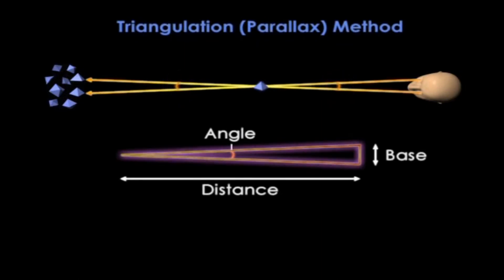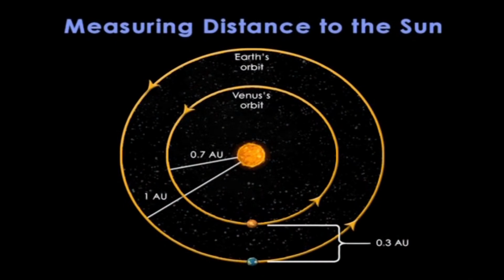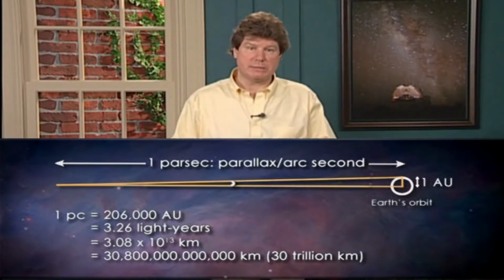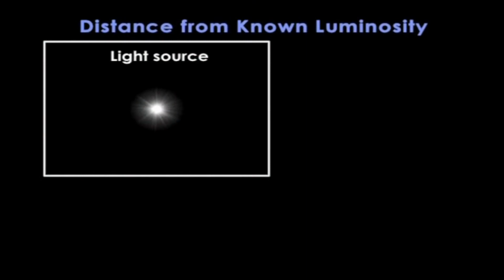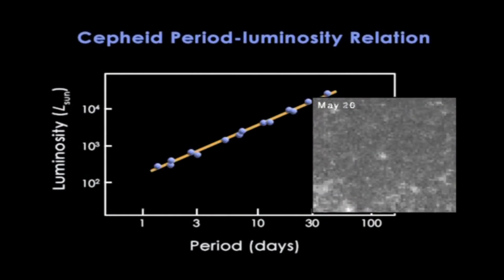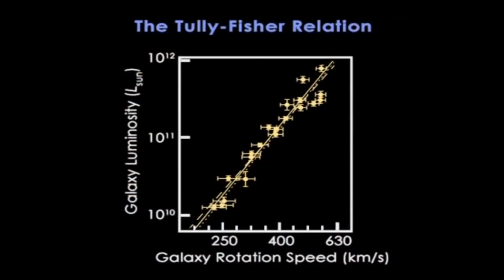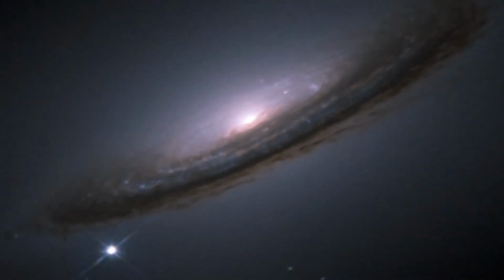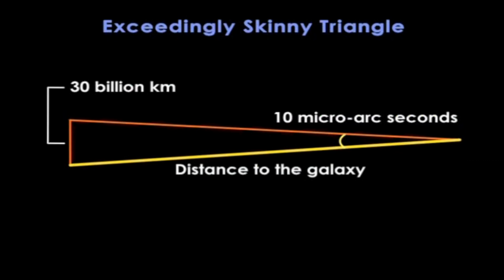Measuring the Distances | Cosmology: The History and Nature of Our Universe: Prof. Mark Whittle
Astronomers use a "distance ladder" of overlapping techniques to determine distances in the universe. Triangulation works for nearby stars. For progressively farther objects, observers use pulsating stars, the rotation of galaxies, and a special class of supernova explosions.